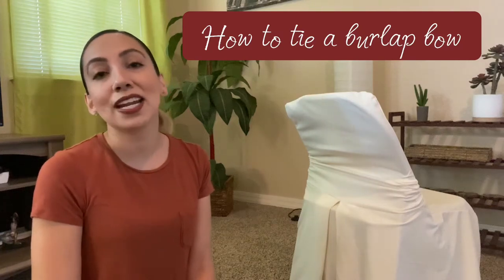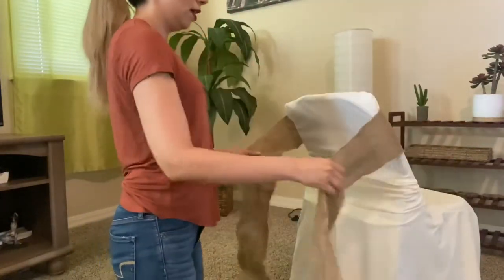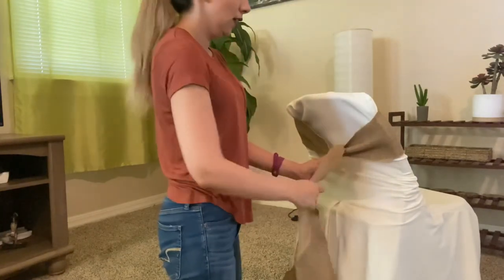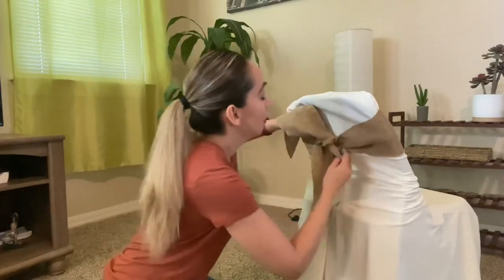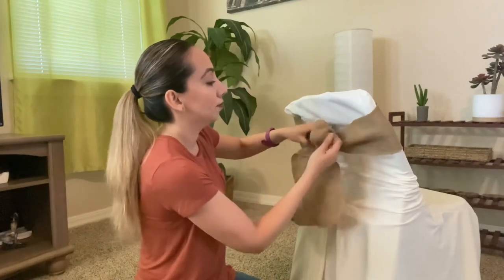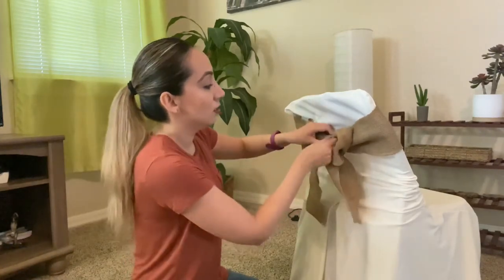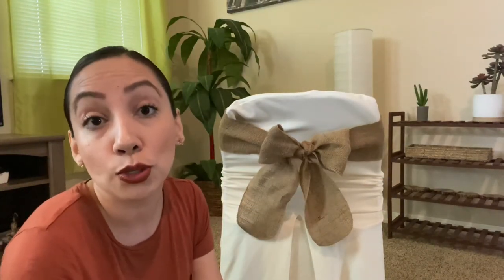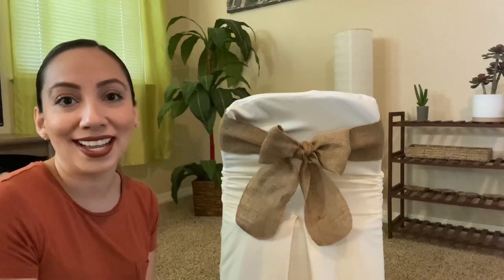Tying a Burlap Bow Tutorial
Tutorial on how to tie a burlap bow.